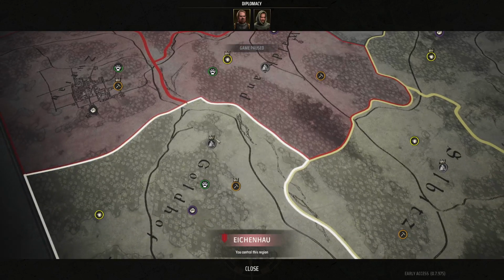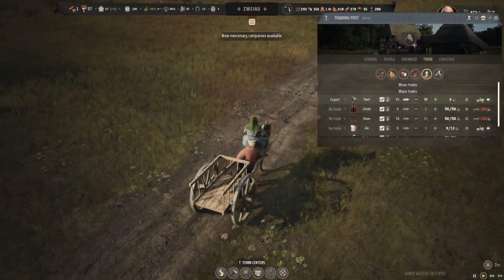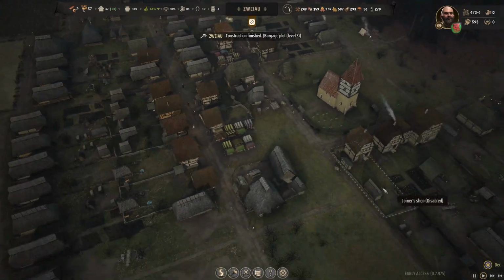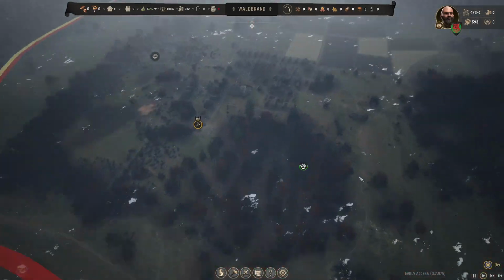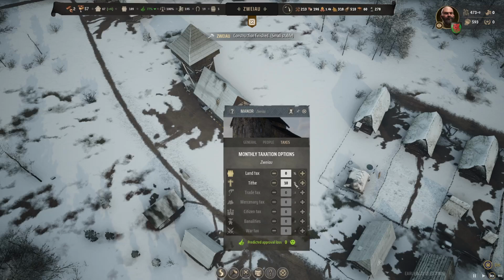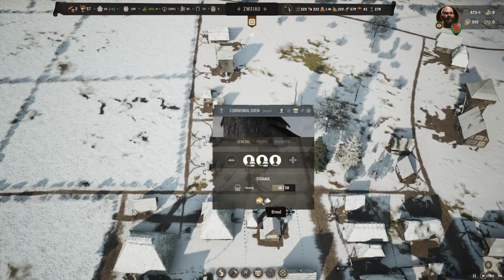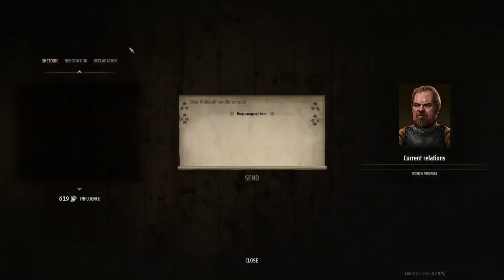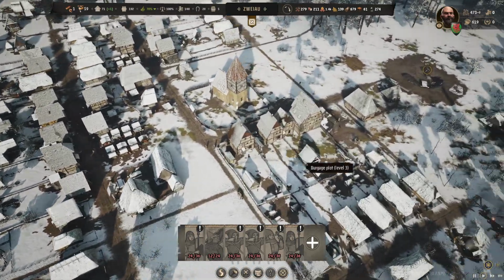The Age of Coal Is Here! | Manor Lords | EP 19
A let's play of Manor Lords. I will find out just how good of a city planner I'd be in medieval Europe. We'll build a mighty kingdom of grains and steel! All will bend the knee!